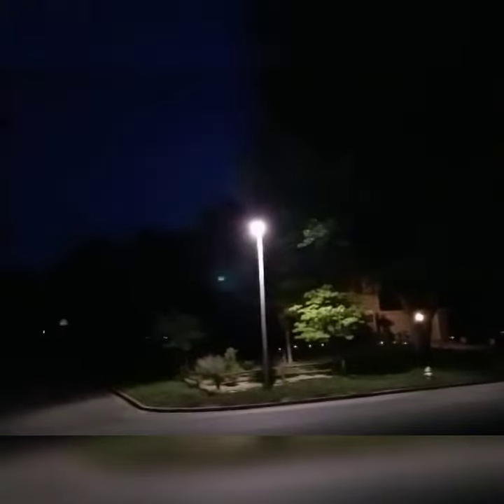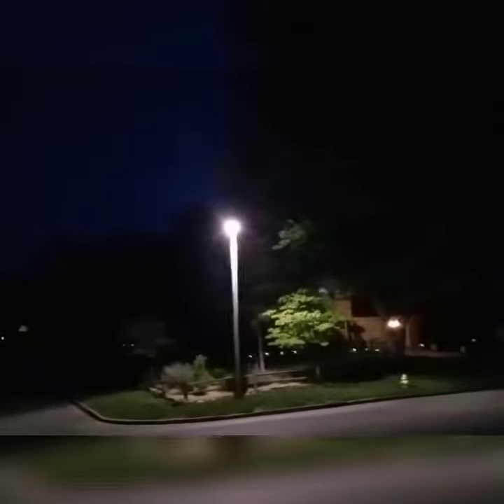Just 2 street lights on my neighbor Hood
I got back from the hospital and I was bored so I just made this video for fun.